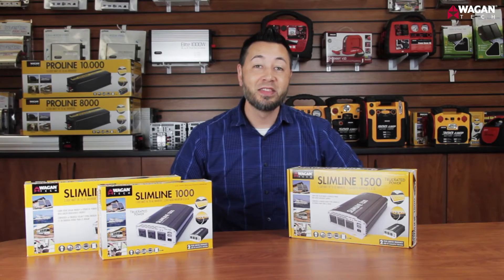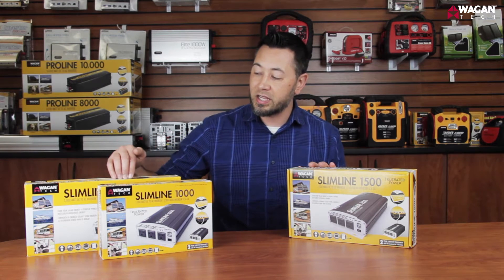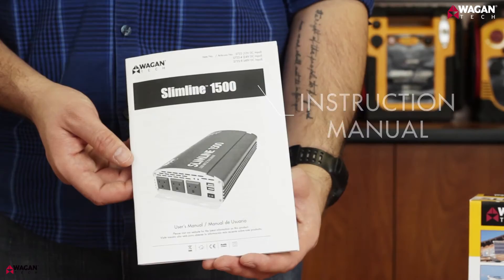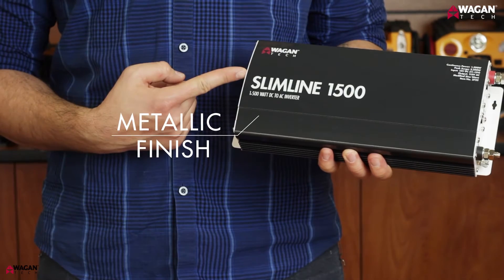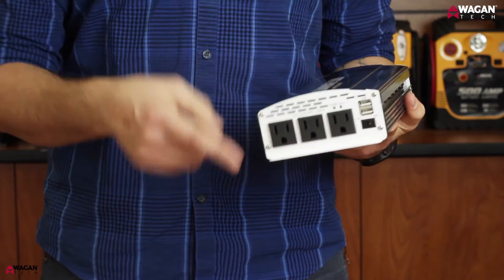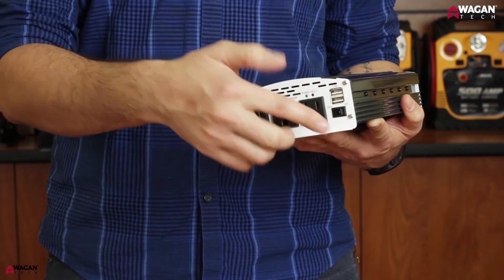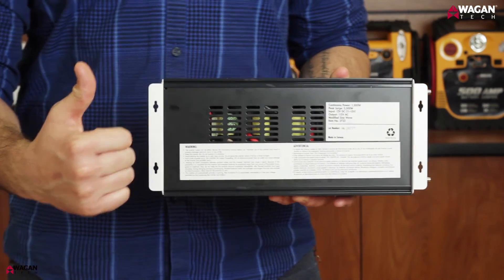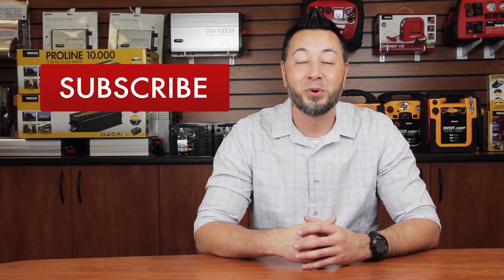SlimLine Power Inverters - UnBoxing, Specifications & Features - Wagan Tech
Wagan Tech SlimLine AC Inverter
Our SlimLine AC Inverters are high output, compact, and slim; hence the reason it is in our Slimline family of power inverters. We have dubbed this line “Slimline” as all of the inverters are high performance but as slim and compact as possible. Featuring 3 US standard AC outlets, Power and fault LED Lights, USB Power Ports, Power switch and thermal cooling fans!

Features
Taking cues from its big brother (ProLine Series, the SlimLine AC Inverters are small in size, but offer huge performance. TrueRated power, AC receptacles (wall power outlet) as you’d find in your home, USB Power Ports, thermal cooling fans, and a slew of safeties built in, the SlimLine Series is exactly what you’ve been looking for!

Front Component Details
On the front of the AC Inverter 1500 Watt you will find 3 standard US 3-prong AC outlets, 2 USB Power Ports (5V, 3.0A shared), Red fault LED light, Green Power LED light, Cooling Vents, Power switch, and the front mounting flange.

Rear Component Details
The rear of the AC Inverter 1500 Watt offers: Black (Negative) threaded battery terminal, Red (Positive) threaded battery terminal, Neutral to ground bonding terminal (wing-nut), mounting flange, and the two thermal cooling fans.

Performance
Wagan Tech builds our inverters with high peak surges that allow up to 3x the continuous rating to support high surging appliances such as power tools, microwaves, air conditioners and refrigerators. Wagan Tech uses top quality components and reliable MOSFET transistors – the key factor in reliable inverter manufacturing.

TrueRated Power
TrueRated Power is Wagan Tech’s coined term for truth in advertising and performance. While actual output wattage of competitor’s inverters varies greatly, Wagan Tech inverters help consumers to understand and trust that the number printed on the inverter is the actual output of the device.

Nearly all of Wagan Tech’s Inverters feature TrueRated Power. Simply put, our inverters are tested at full load and will sustain that continuous load for 24 hours at the wattage printed on the inverter. For example, our Elite 400 Watt Pro Inverter will run for 24 hours straight with a 400 Watt load.
Our competitors claim “continuous wattage” when in fact most are only rated at 20 minutes of “continuous” wattage. After 20 minutes, the competitor’s output wattage will drop down by as much as 25% of their claimed wattage (in a 400 watt inverter, that can be a 100 watt loss!).

1500 Watt Applications
In your vehicle, boat, motorcycle, RV, truck, Camper, tail-gating, camping, kid’s soccer games, or anywhere you need to turn DC (battery) power into AC (household) power is where the AC Inverter 1500W will shine! 1500 continuous watts means that you can run your appliance without worry of the AC Inverter 1500W letting you down like lesser inverters. Blender, TV, gaming systems, refrigerator, microwave, computer, cooking appliances, and other household electronics are all able to be powered!*

If you are apprehensive of using an inverter, don’t be! Inverters simply convert DC current to AC current; in simple terms, it allows you to use your home (AC) appliances using your vehicle’s (DC) electricity. Want to use your blender, box fan, microwave*, TV*, radio, computer*, or just charge your devices while camping or tail-gating? An AC Inverter will allow you to do just that!
Connecting an inverter is equally as easy; usually it is just two color-coded wires screwed on to your vehicle's battery. That's it!
Check out our blog if you’d like more info on selecting the right inverter for your needs

Quick List of Features:
*Continuous TrueRated Power
*Peak Surge Power
*2 USB Power Ports
*Built-in Safety Protections
*Twin Thermal Fan Cooled
*Low Battery Alarm + Automatic Shut-down
*Built-in Mounting points
*Neutral to Ground Bonded/True Ground